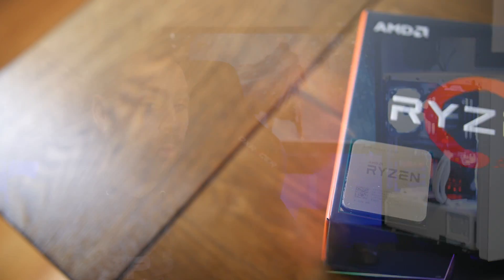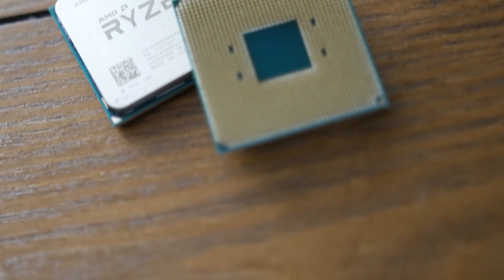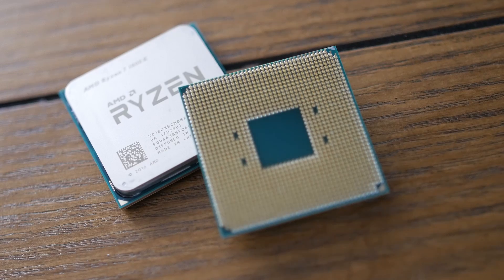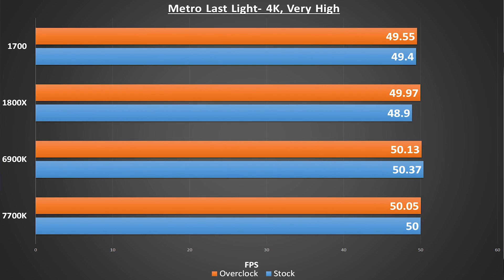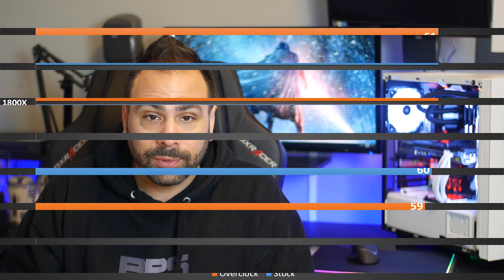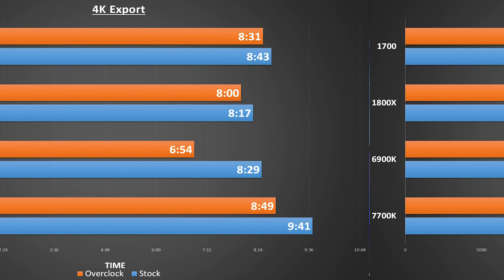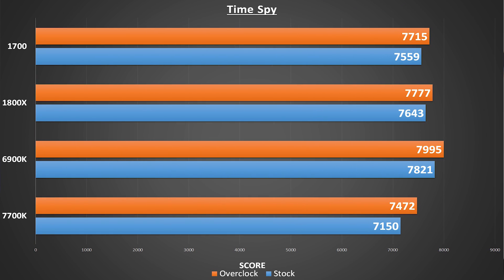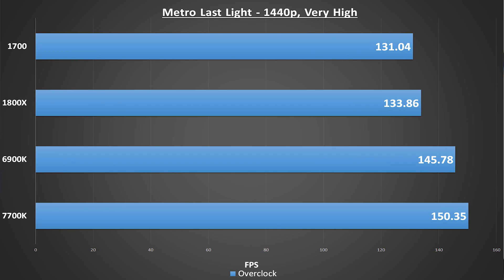AMD Ryzen 1800X & 1700 - All the Benchmarks!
I compare the brand new Ryzen chips and the existing top dogs from intel, the 7700k and the 6900k

My Gear List:
3Pod Orbit 4 Section Carbon Fiber Tripod